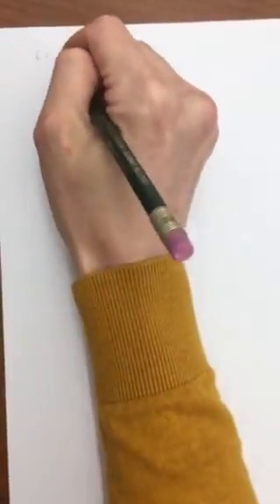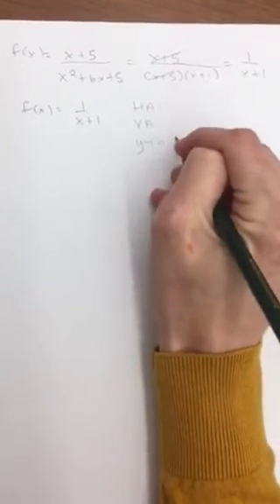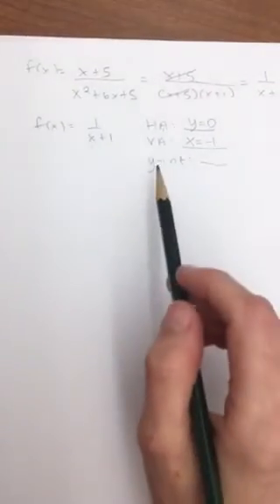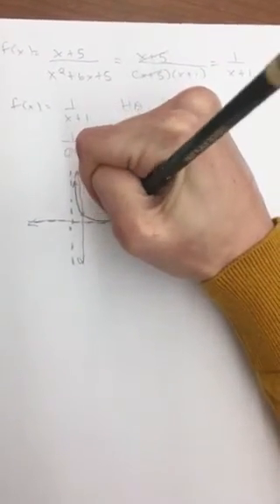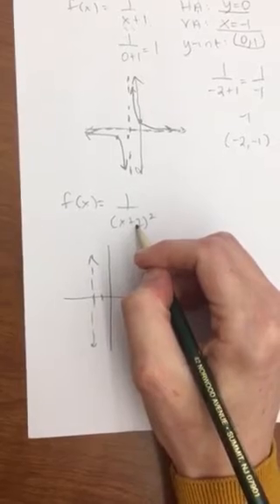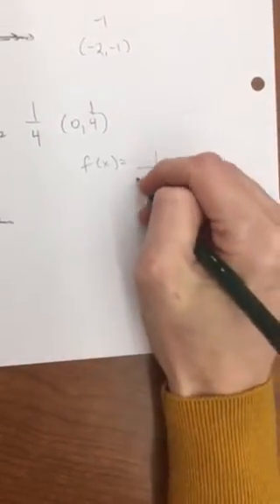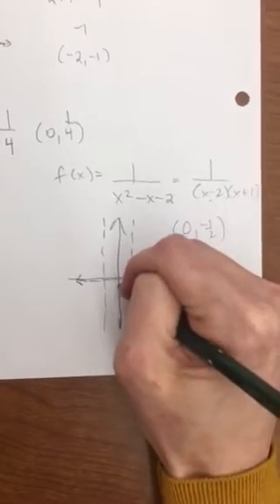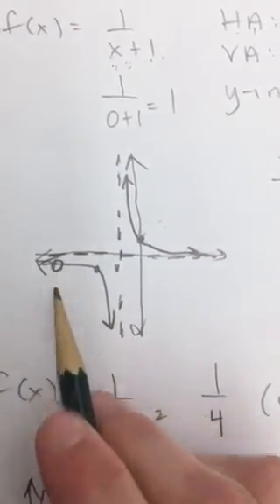For Quincy rational functions